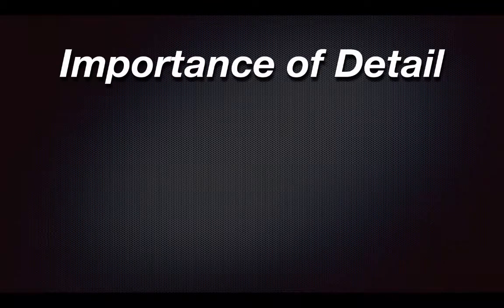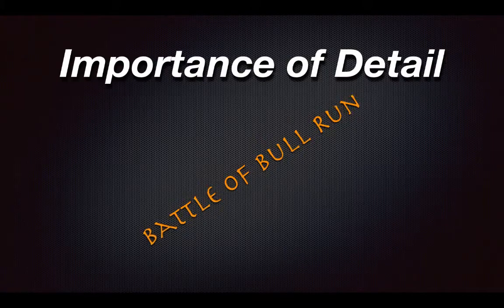The Engaged Classroom 20: Engaging History Lessons (1)